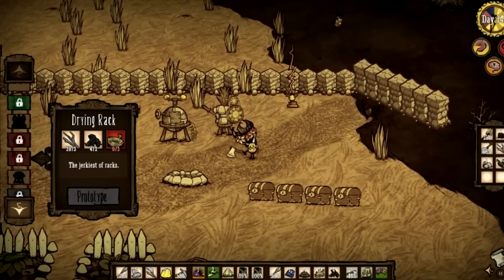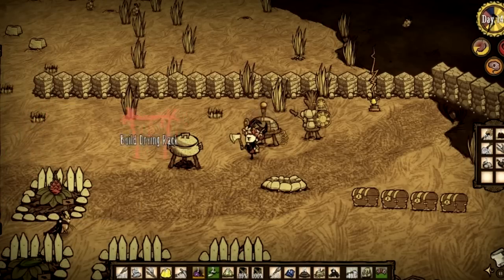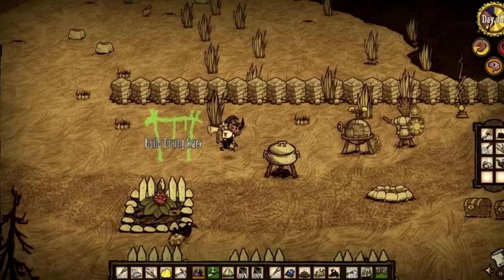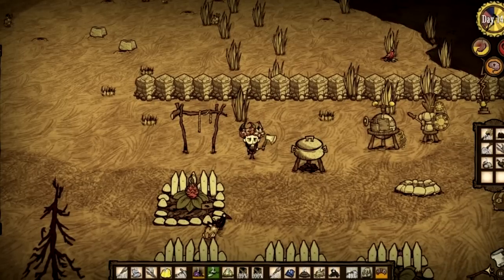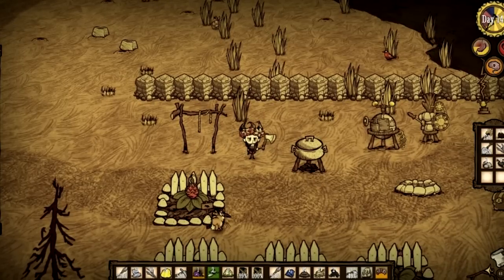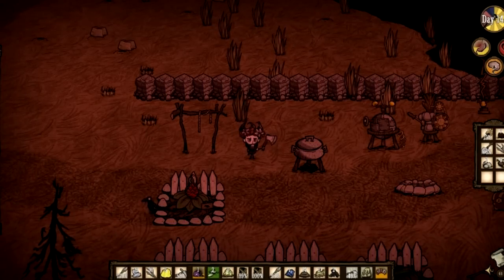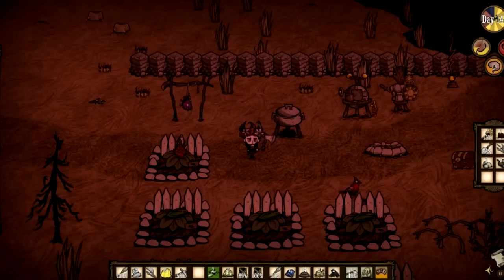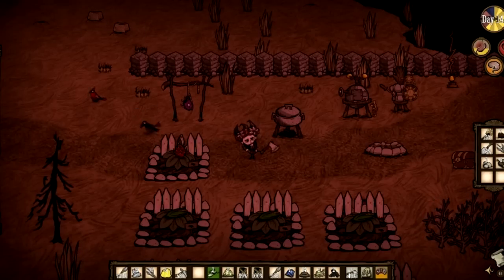Don't Starve Guide How To Make & Use A Drying Rack